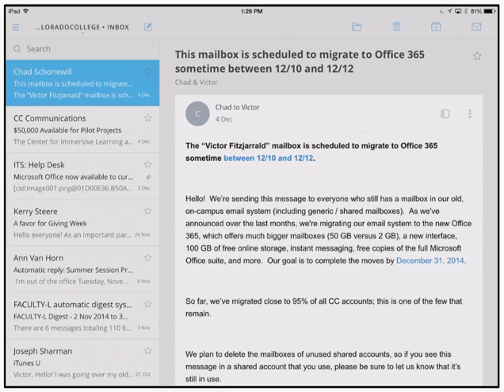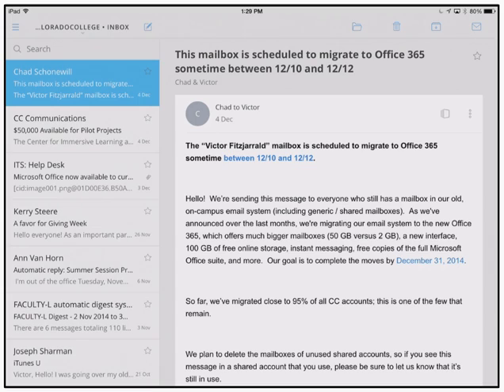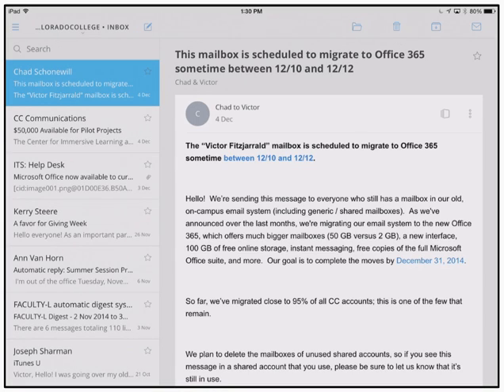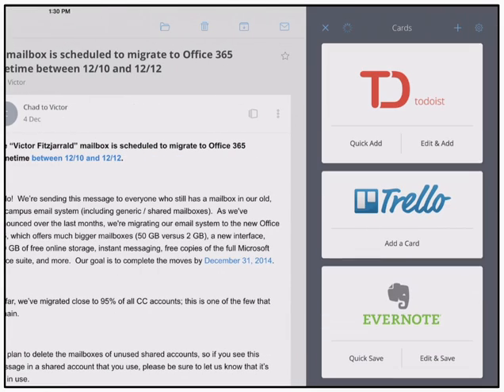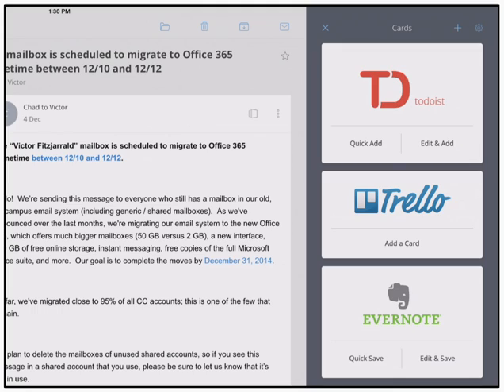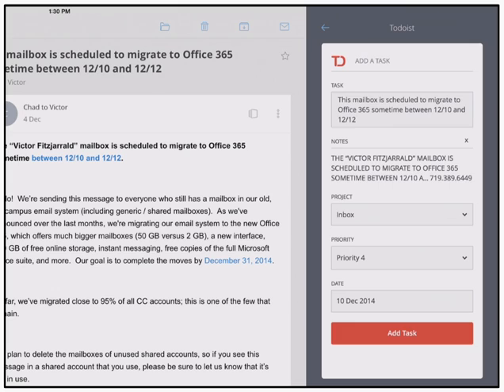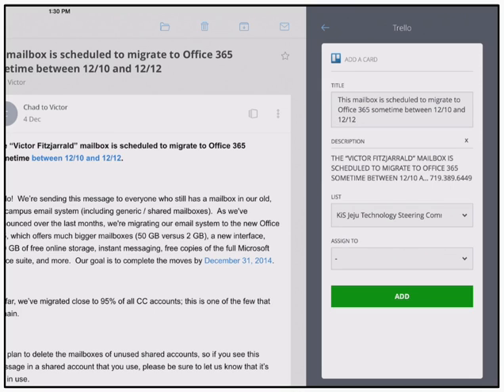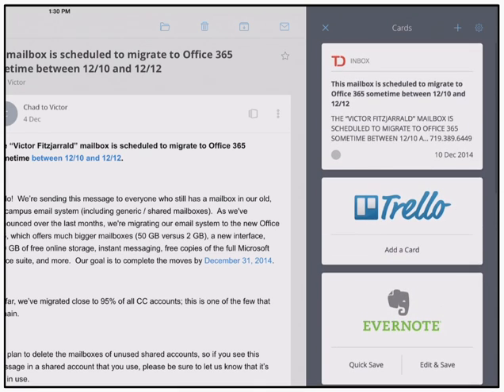Productivity App Review: CloudMagic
CloudMagic is an Email Client that I have been using for several months to integrate my Email with other Cloud Services I use (Trell, Todoist, Evernote). From a single email, I can send a project update to members of my team, add a todo list item, and save the email for documentation. It is a great app for to improve your productivity (if you use any of those services).